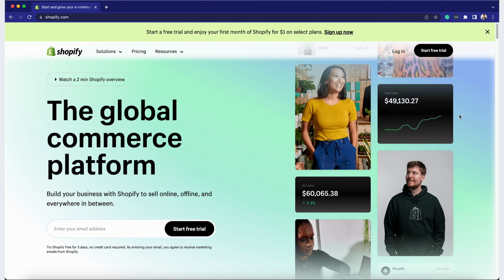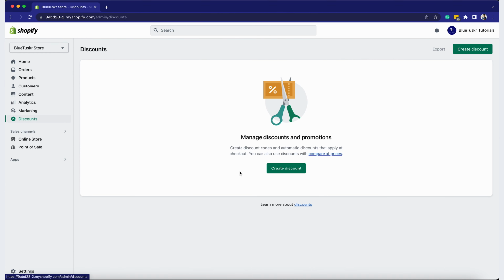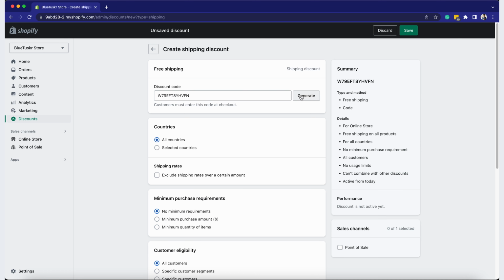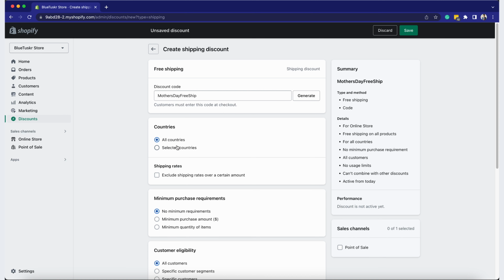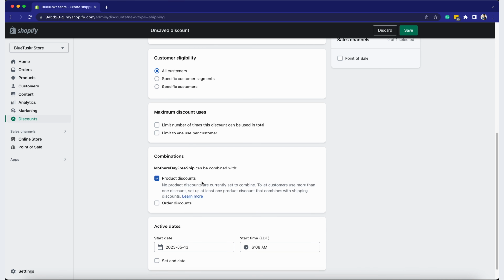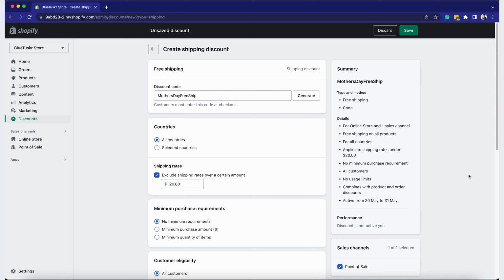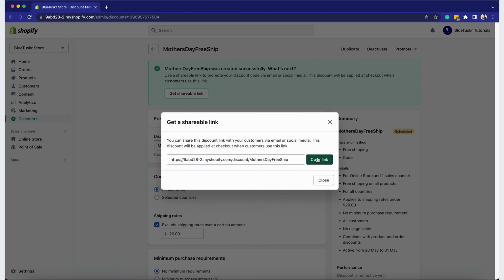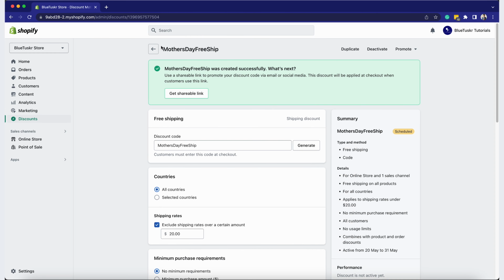How to Set Up a Free Shipping Promotion in Shopify - 2023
Welcome to E-commerce Tutorials powered by BlueTuskr!

Welcome to our latest tutorial where we guide you through the process of setting up a Free Shipping promotion on Shopify. This strategy can attract more customers, increase order values, simplify pricing, and give you a competitive advantage.

⏰ Timestamps:
0:00 - Introduction
0:35 - Log In to Shopify
1:06 - Create a Collection
1:59 - Add the Products to the Collection
2:27 - Update the Store Navigation
3:15 - Benefits
4:01 - Summary